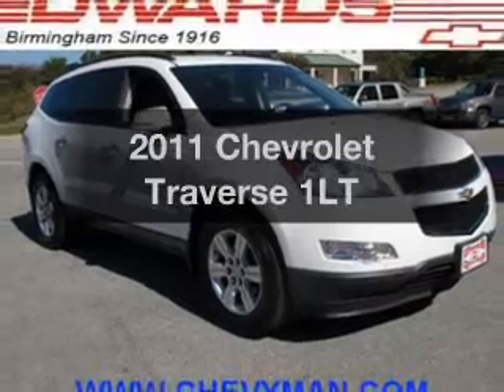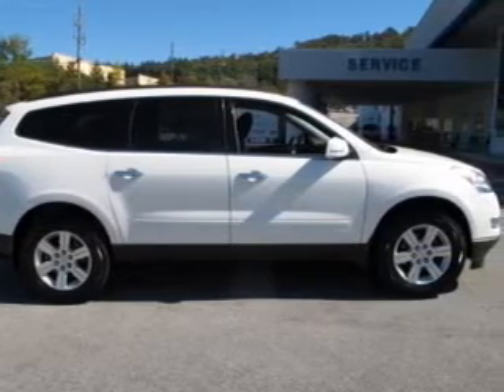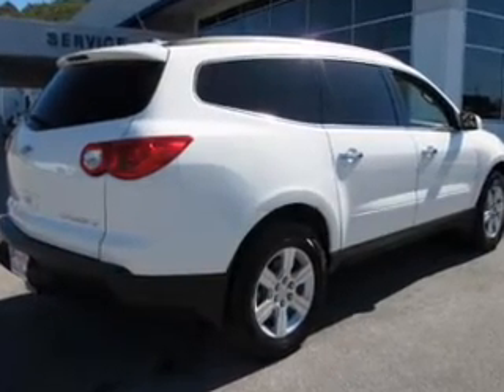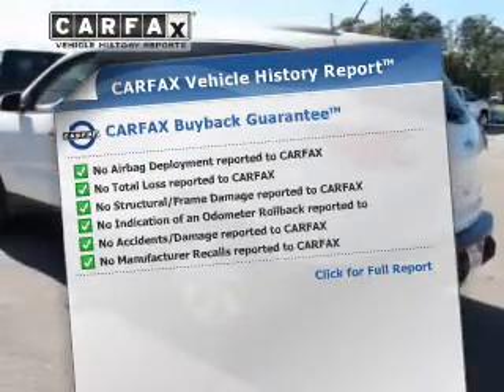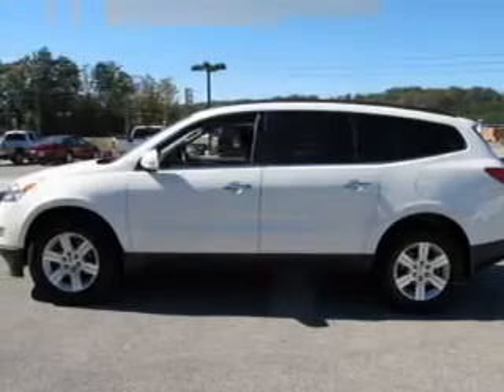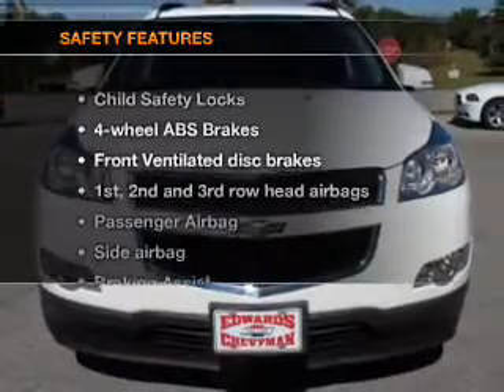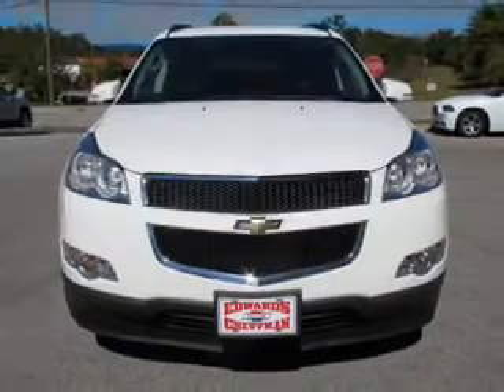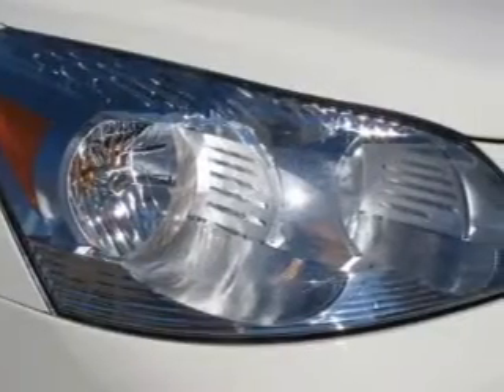2011 Chevrolet Traverse - Birmingham AL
Year: 2011
Make: Chevrolet
Model: Traverse
Trim: 1LT
Engine: 3.6 liter 6 cylinder 24 valve
Transmission: 6-Speed Automatic
Color: White
Mileage: 33961
Address:
5499 Highway 280 East